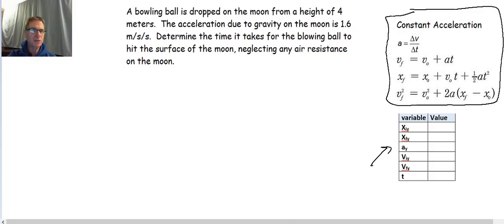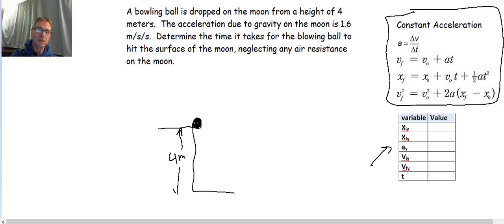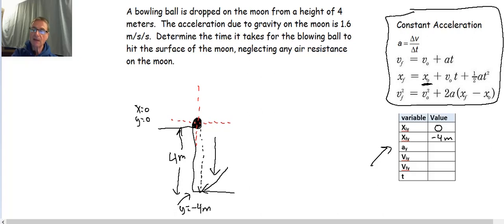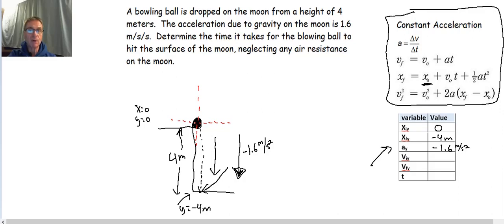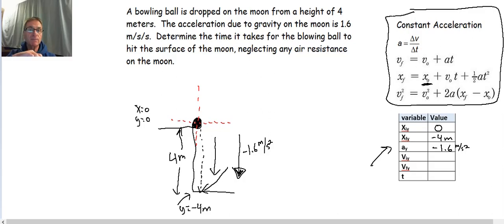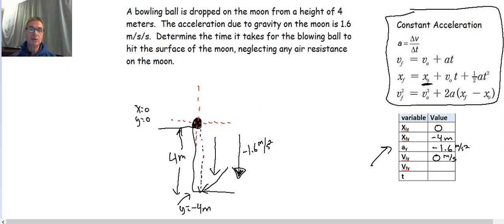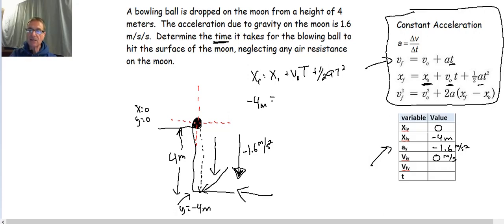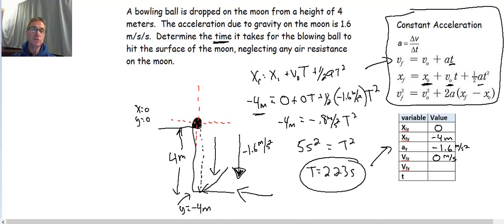Kinematics in Y dimension solved problem # 1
Kinematics: find the time it takes for a ball to drop on the moon